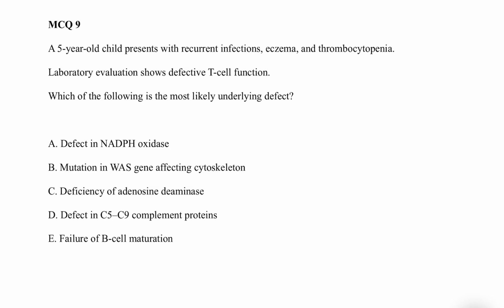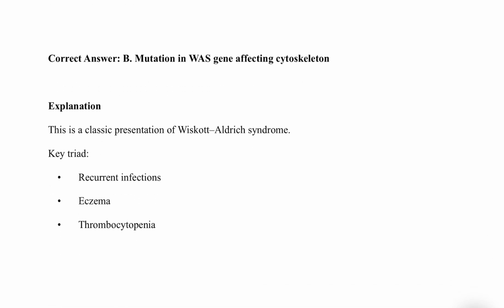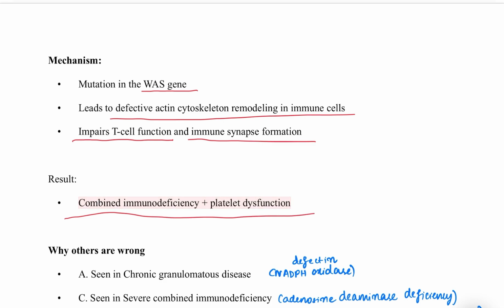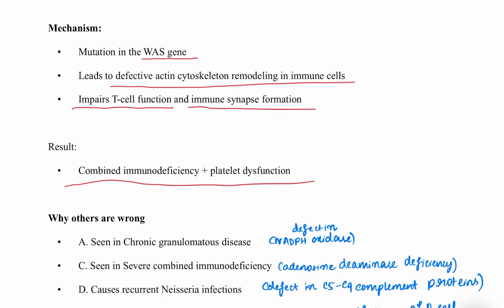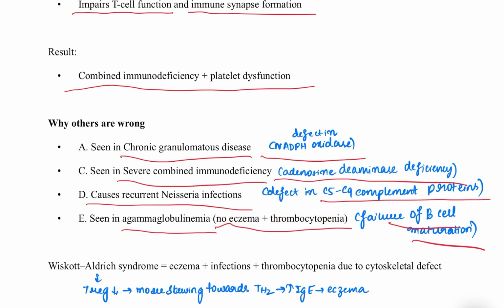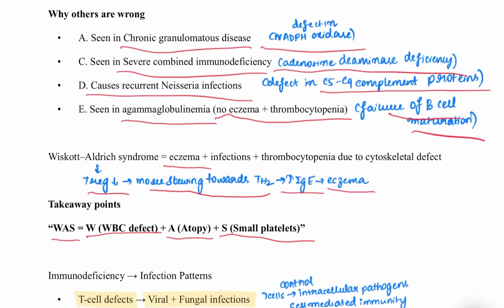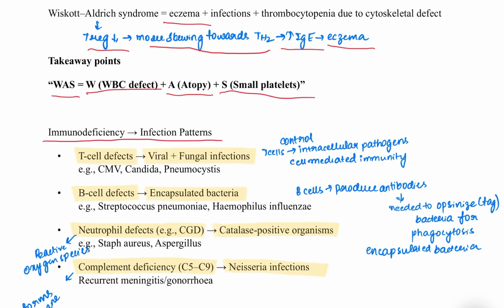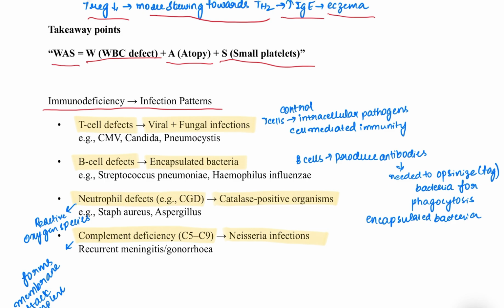ConceptaMed : USMLE Concept Based MCQ series | MCQ #9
In this video, we break down a high-yield immunology MCQ on Wiskott–Aldrich syndrome.

Learn the classic triad of eczema, recurrent infections, and thrombocytopenia, and understand the underlying mechanism involving WAS gene mutation and cytoskeletal defects in immune cells.

This question helps you differentiate key primary immunodeficiency disorders—a frequently tested topic in USMLE, INI-CET, and NEET PG.